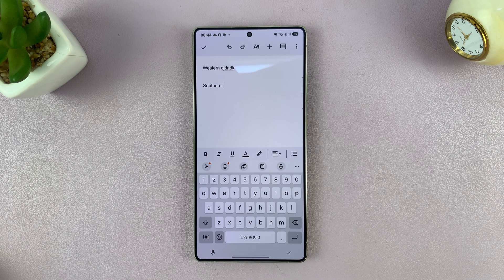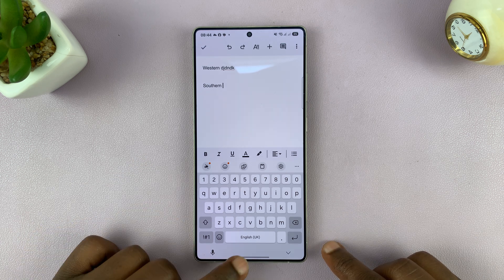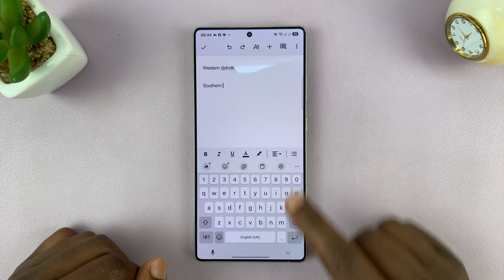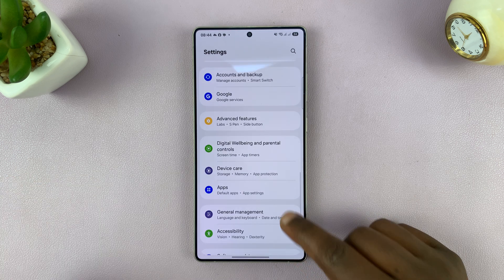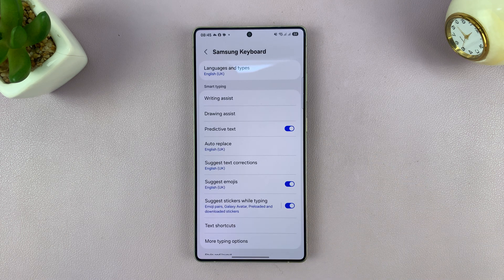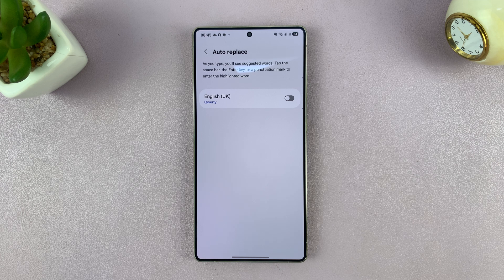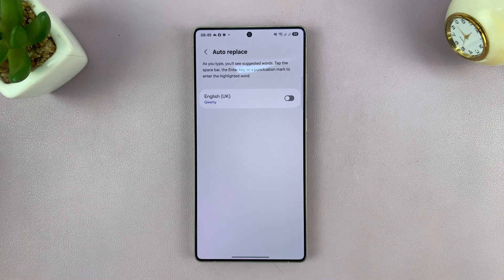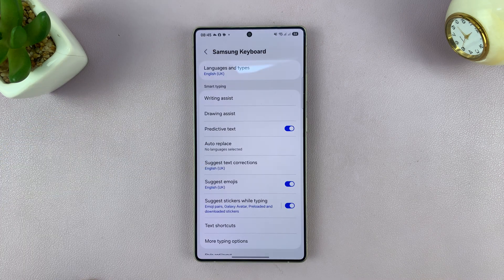How To Disable Auto Correct On Samsung Galaxy S25 & S25 Ultra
Annoyed by auto-correct changing your words on the Samsung Galaxy S25 or S25 Ultra? In this quick and easy tutorial, I’ll show you exactly how to turn off auto-correct using Samsung’s keyboard settings. Works for Galaxy S25, S25 Ultra, and One UI 7+ devices.

Open settings in your device
Scroll down and tap General Management.
Select samsung keyboard settings
Find and select Auto Replace.
Toggle off the switch for the languages you use (e.g., English, Spanish, etc.).

Cell Phone Tripod Adapter